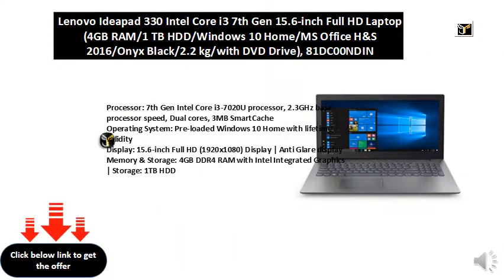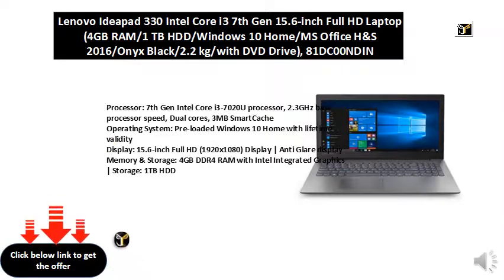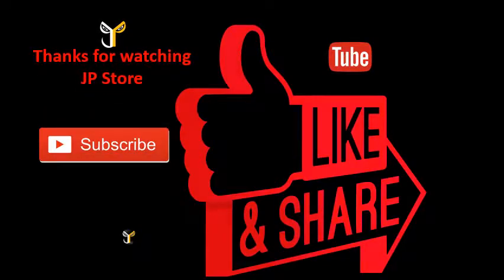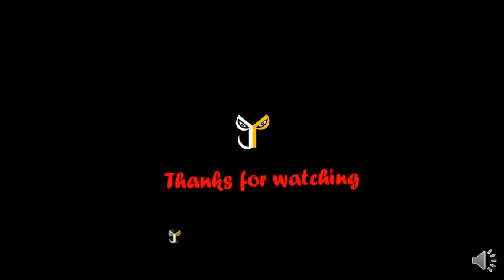Lenovo Ideapad 330 Intel Core i3 7th Gen 15.6-inch Full HD Laptop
Processor: 7th Gen Intel Core i3-7020U processor, 2.3GHz base processor speed, Dual cores, 3MB SmartCache
Display: 15.6-inch Full HD (1920x1080) Display | Anti Glare display
Memory & Storage: 4GB DDR4 RAM with Intel Integrated Graphics | Storage: 1TB HDD
Design & battery: Laptop weight: 2.2kg | 180-degree hinge | Battery Life: Upto 5 hours
Warranty: This genuine Lenovo laptop comes with 1 year domestic warranty from Lenovo covering manufacturing defects and not covering physical damage. For more details, see Warranty section below.
Pre-installed Software: Windows 10 Home, Microsoft Office Home & Student 2016 | In the Box: Laptop included with battery, charger and user guide